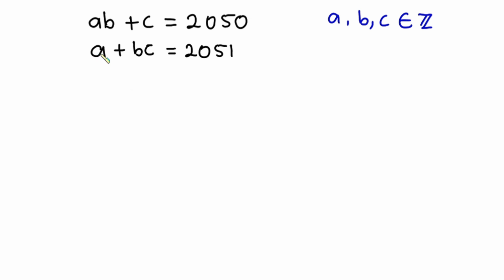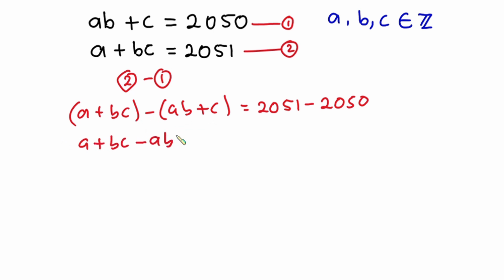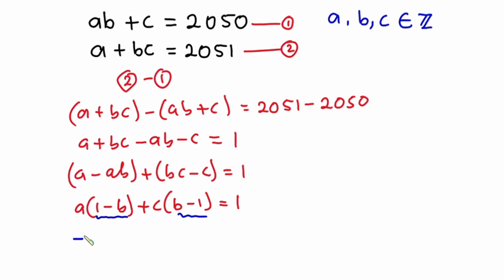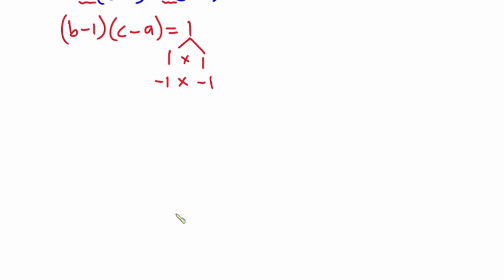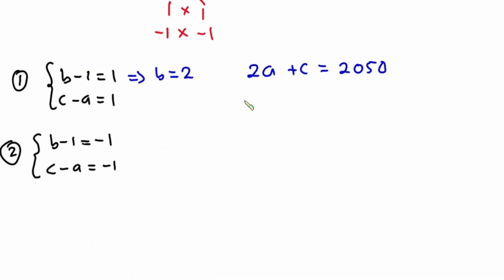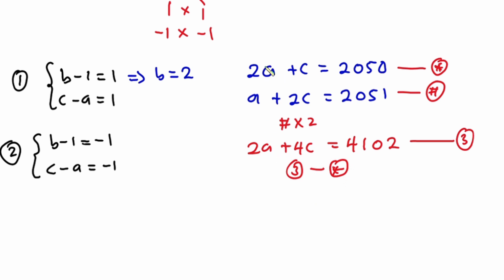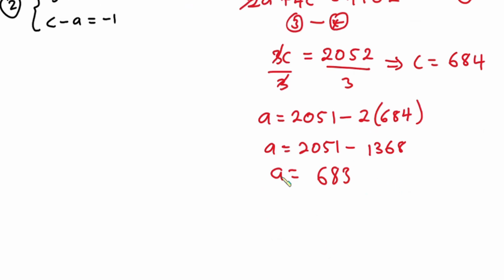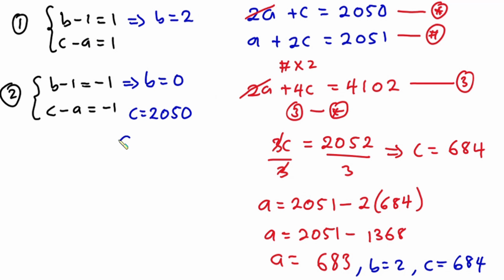'' Understand the How '' in this Math Olympiad Question | ab+c =2050 and a + bc =2051| Math tricks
Understand how to solve math Olympiad questions using this trick.
Hello guys, in this video we  have this interesting problem ab+c =2050  and a + bc =2051 are to find a, b, and c where a, b and c are integers